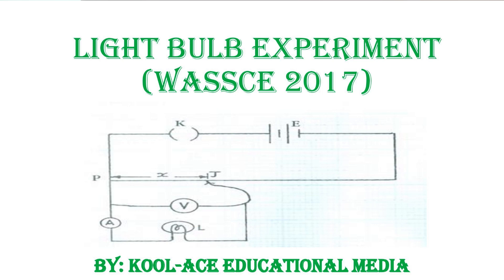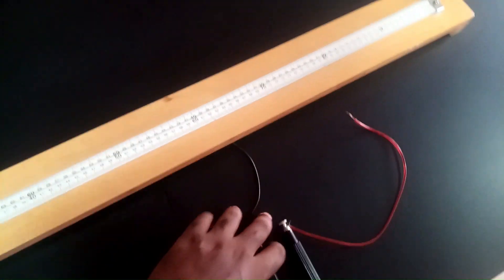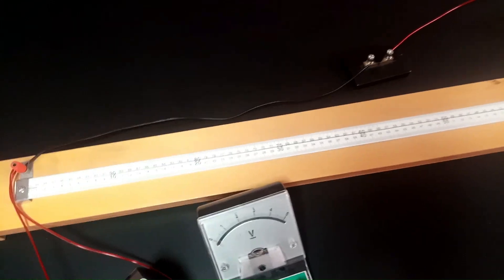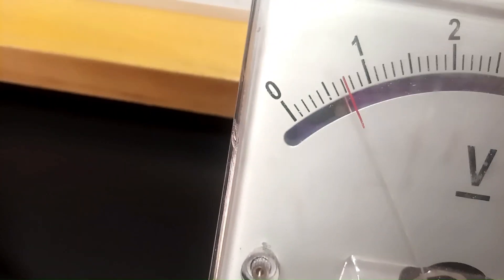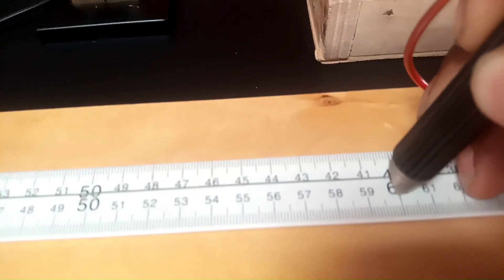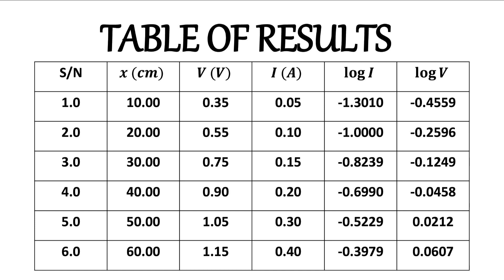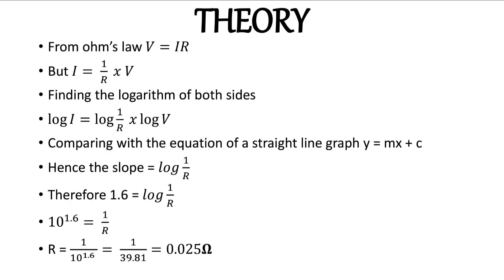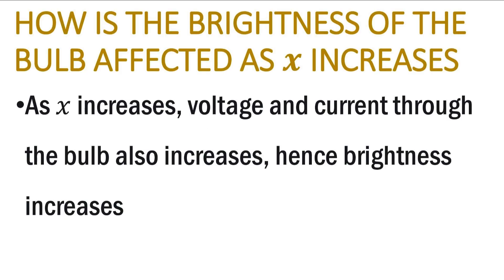LIGHT BULB ELECTRICITY EXPERIMENT. WASSCE 2017 (DETERMINATION OF THE RESISTANCE OF A MATERIAL)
THIS VIDEO SEEKS TO SHOW HOW TO DEDUCE THE RESISTANCE OF A MATERIAL   USING  A LIGHT BULB.
IT IS  A WASSCE 2017 PAPER 3 PRACTICAL SOLUTION.
IT PRESENTS A DETAILED AND A HANDS-ON APPROACH TO THE CONDUCT OF THE EXPERIMENT.